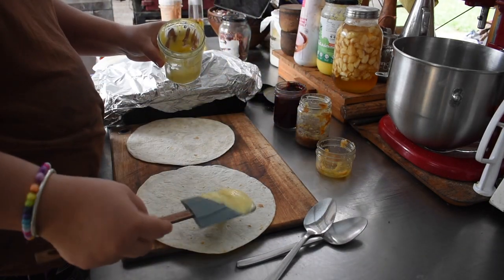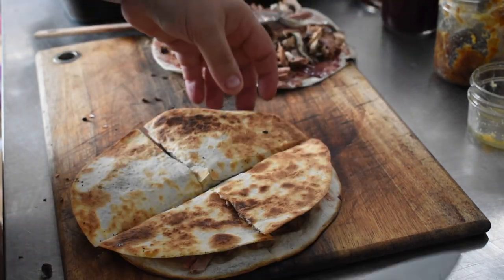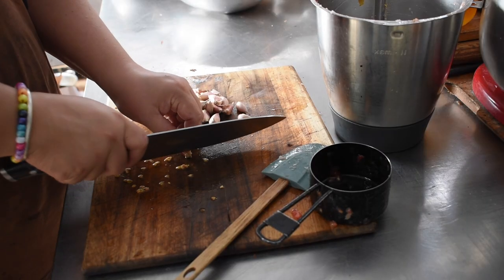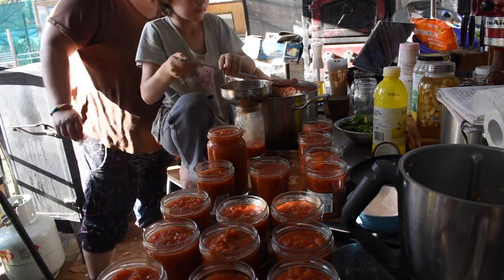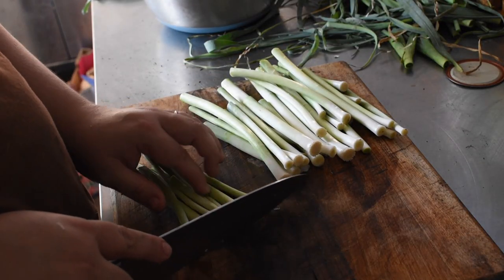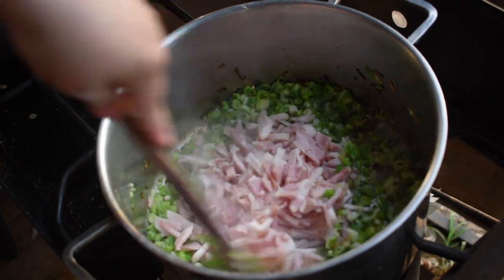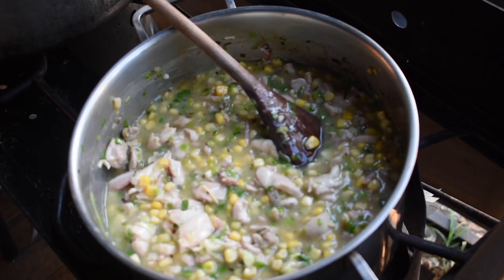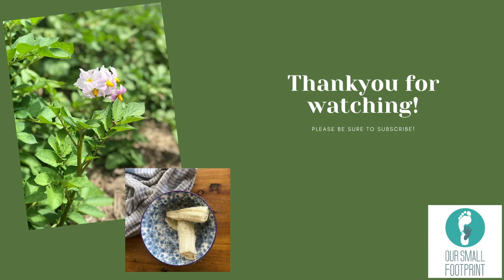MORE Monthly Meal Planning and Prep | Chicken & Leek Pie | Canning Tomato Salsa | Quesadillas | 038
Hey Everyone!

Day 3!  Worked through one box of tomatoes and turned it into canned salsa!, made chicken and leek pie filling from leeks from the garden (spoiler, pies tomorrow lol) and using the smoked pork in more ways!

Let me know any feedback, further questions, etc so I can try to cover everything that anyone wants to know! :D

Snail Mail
Nyssa